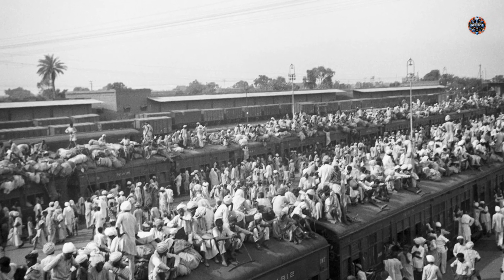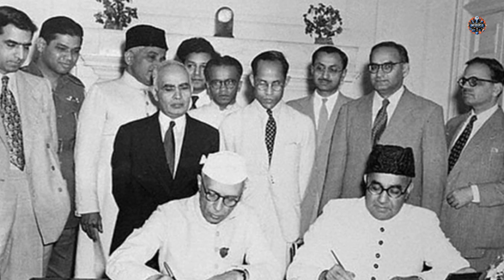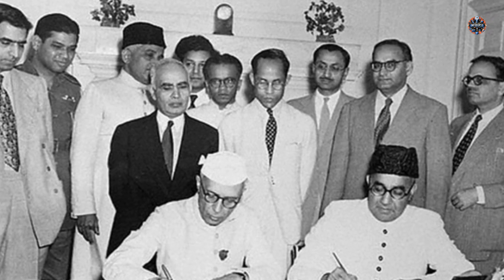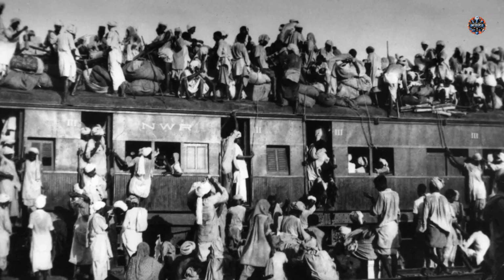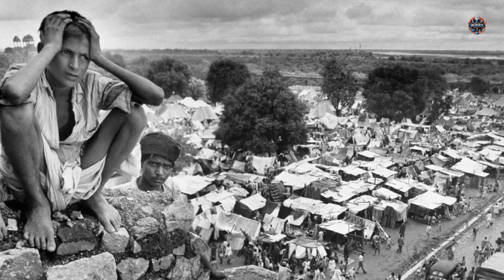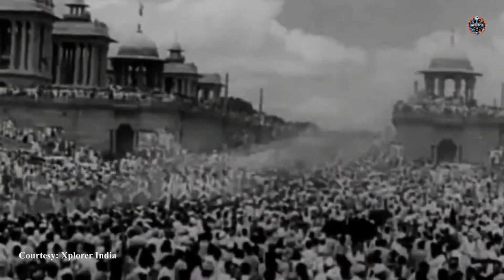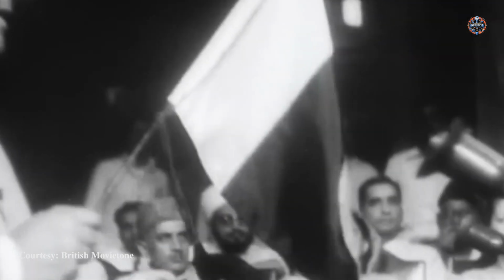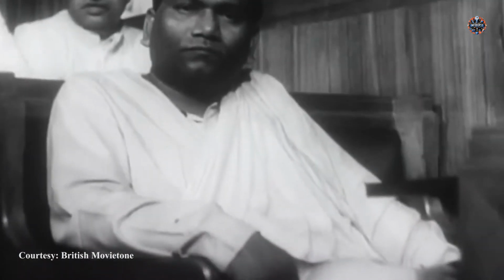How India Got Independence?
Join us on an incredible journey through India's struggle for independence. From the powerful Mughal Empire to British colonial rule, discover the pivotal events and heroic sacrifices that shaped the birth of the world's largest democracy. Learn about the resilience and unity of visionary leaders like Mahatma Gandhi and their nonviolent resistance movements, including the Non-Cooperation Movement, the Salt March, and the Quit India Movement. Witness the impact of India's independence on global decolonization efforts and the creation of the Indian Constitution under Dr. B.R. Ambedkar. This video delves into the remarkable history behind India's fight for self-rule and the enduring legacy of its struggle for independence.

Timestamps:
0:00 - Introduction
0:30 - Mughal Empire and Early European Influence
1:15 - Rise of the British East India Company
2:00 - Sepoy Mutiny and the British Raj
2:45 - Exploitation and Hardship under British Rule
3:30 - Formation of the Indian National Congress
4:15 - Mahatma Gandhi’s Nonviolent Resistance
5:00 - Major Movements: Non-Cooperation, Salt March, Quit India
5:45 - World War II and Path to Independence
6:30 - Partition and Aftermath
7:15 - Integration of Princely States and Constitution Creation